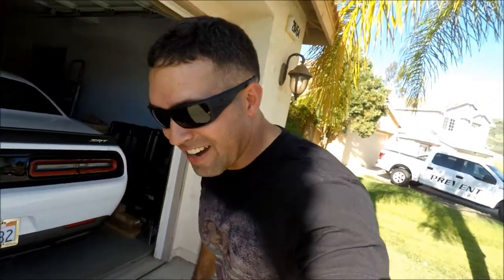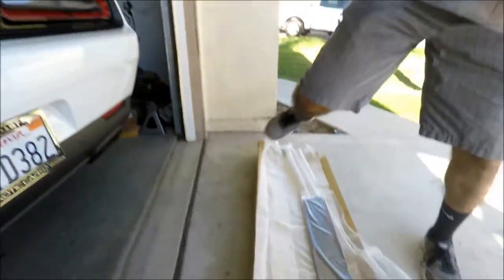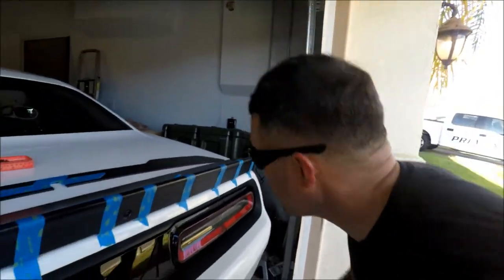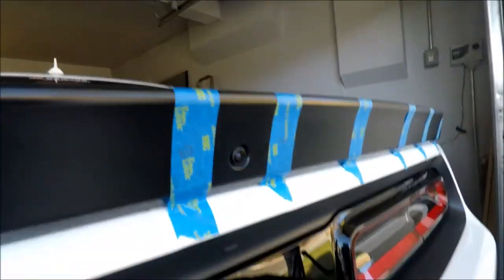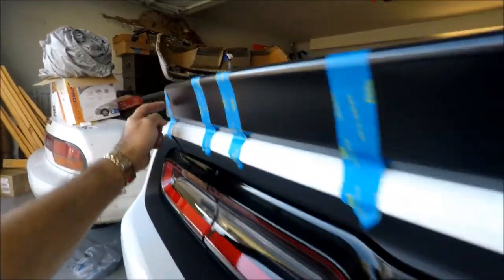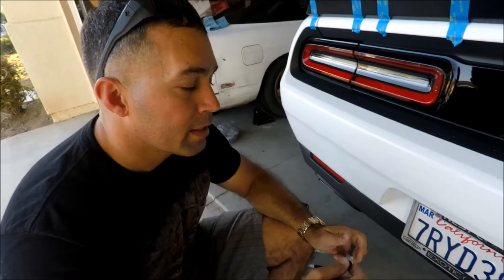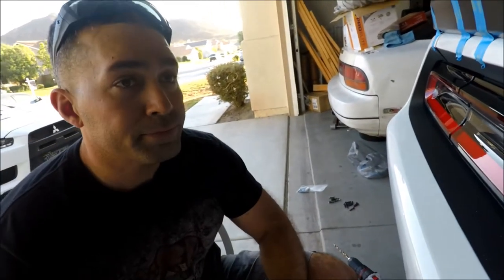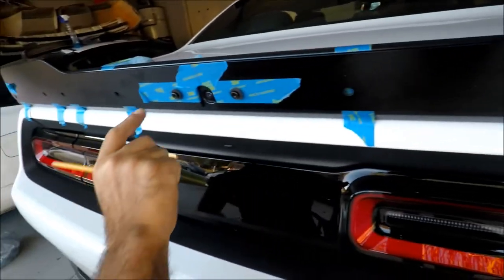Challenger Hellcat Wicker Bill Install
I installed a Wicker Bill form ZL1 Addons, I did most of the work my self to include a DIY Rivnut tool.

Tools-
Measuring tape
Heat gun or a Hair dryer
Drill
Drill bits - 3/8 and a smaller one to work as a pilot hole
Pencil/ sharpie
Painters tape
Dental floss or fish line
Rivnut tool (just buy one, its like 20 dollars)